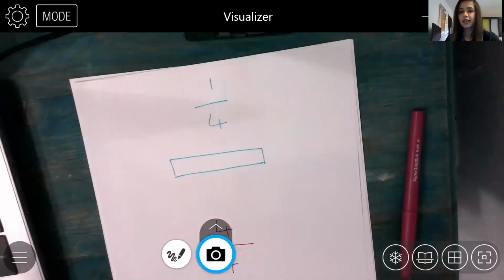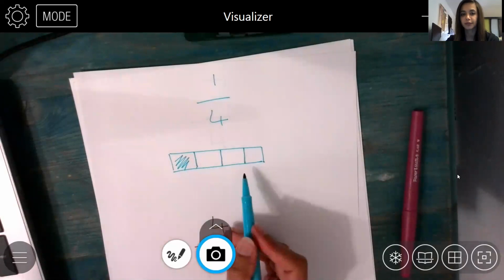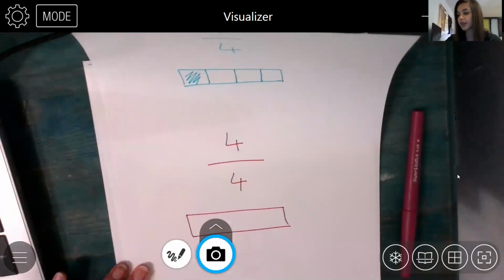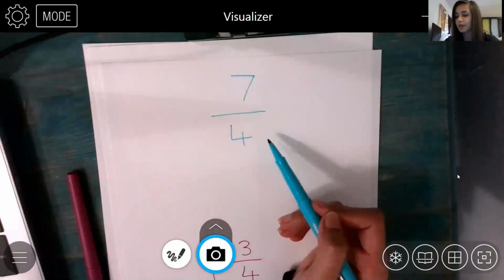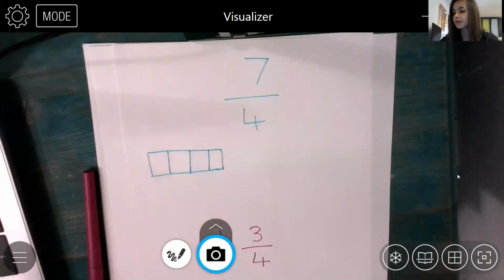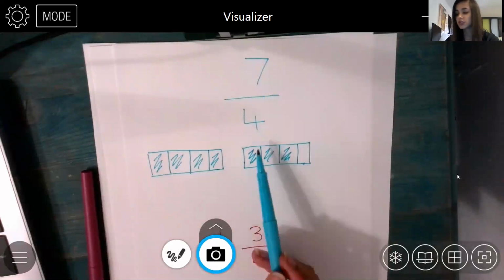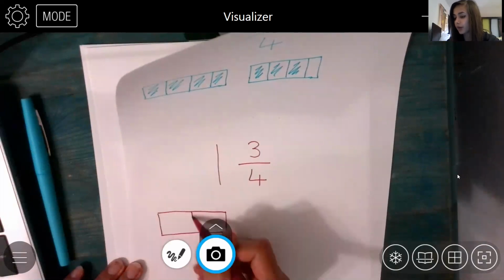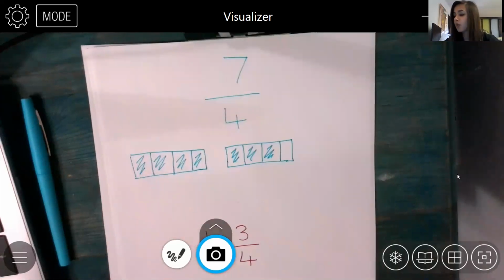Year Maths Week 7 Part 1